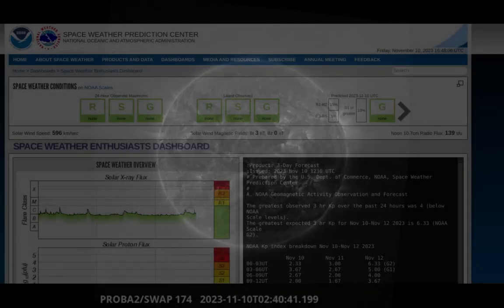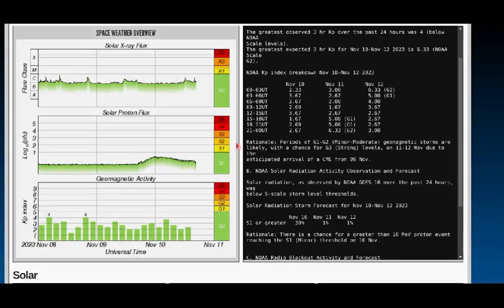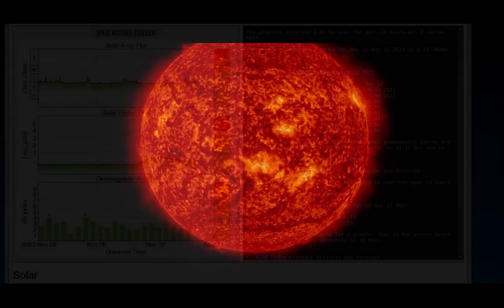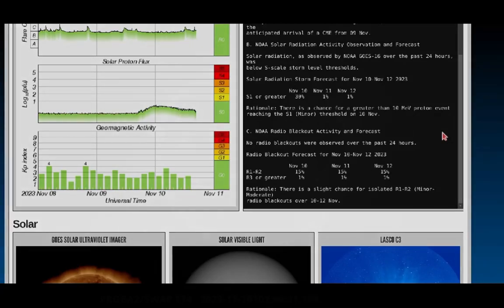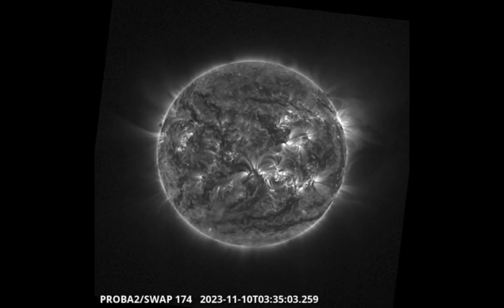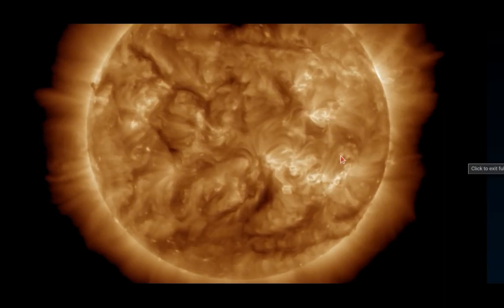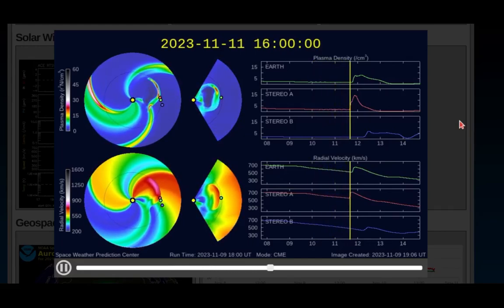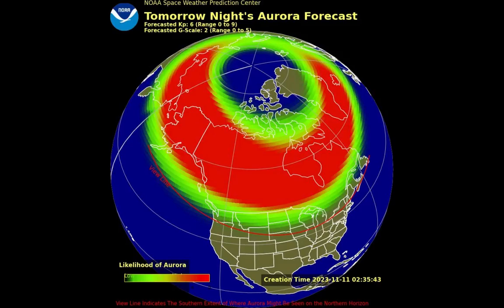CME incoming Nov. 11-12.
I try my hand at some space weather commentary.
to summarize:
A couple small C-class flares on 11.9 - early 11.10 have produced a large (forecast, not necessarily observed) CME with forcast kp 6+ for 6-12 hours over this weekend Late Saturday into Sunday.

Sorry about poor audio mixing.  But I hope you enjoy the one or two easter eggs.